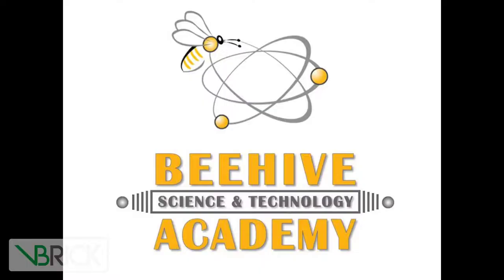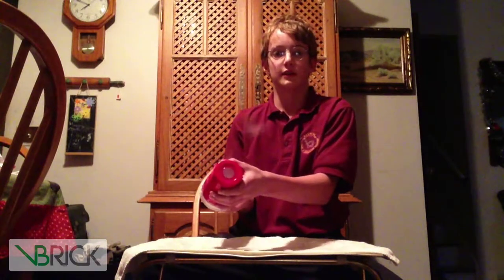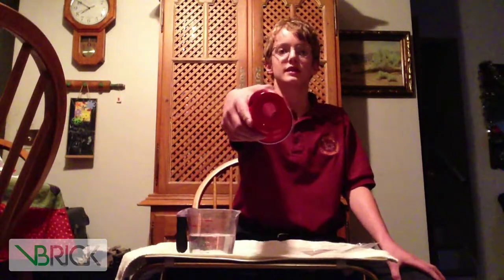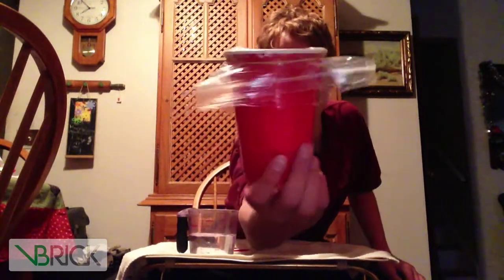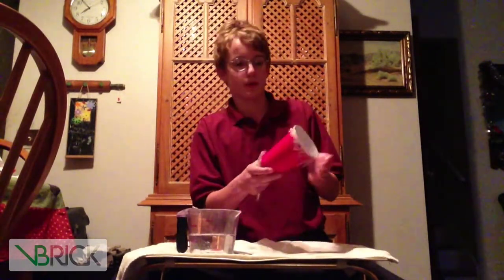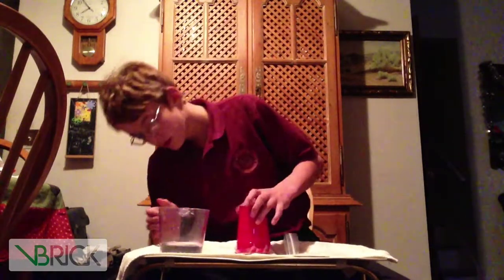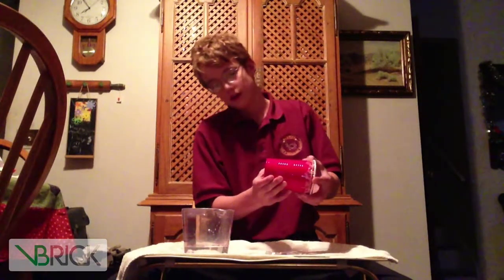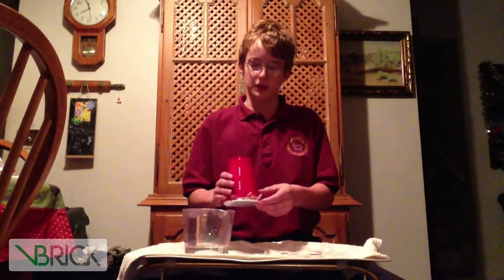Beehive Science and Technology Academy- Dry ice smoke ring launcher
This is my STEM fair project for the 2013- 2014 school year. In this video I will teach you how to make a RU ice smoke ring launcher and how it works.
Beehive is a Smart Technology School, which is equipped with classroom audio systems, two PC labs and one iMac lab and IPads for all students and faculty. With the integration of these technologies to the education, BSTA is equipping the students with necessary skills they will need in their higher education.STEM Projects, Beehive STEM, Beehive
Academy, Beehive Science and Technology Academy, BSTA, Charter Schools, PBL, Utah STEM, Science Demonstrations, STEM educators, Individualized education, blended learning, 21 century skills, next generation science